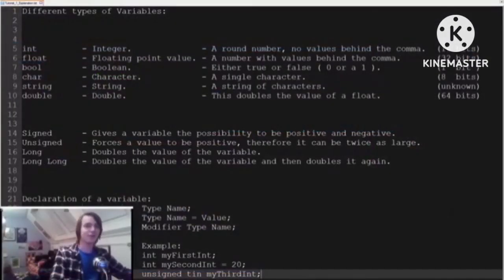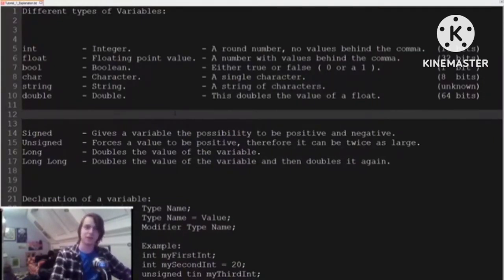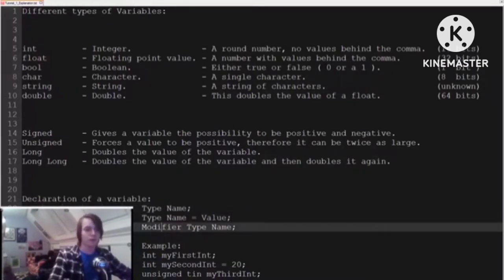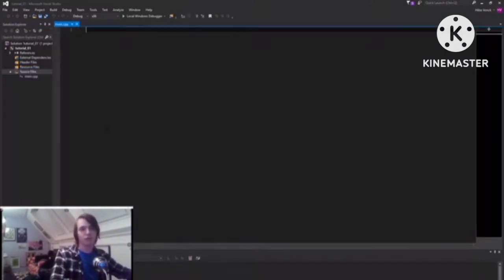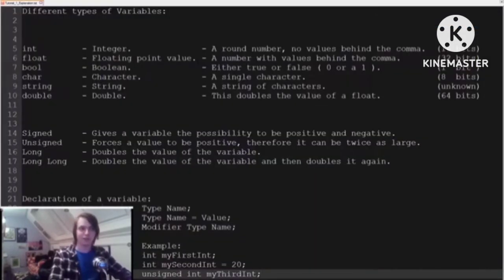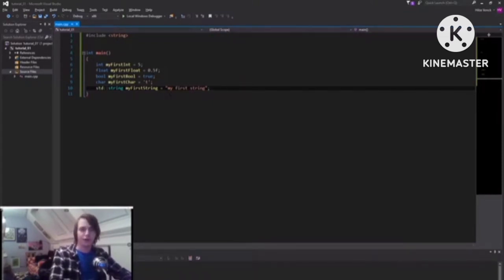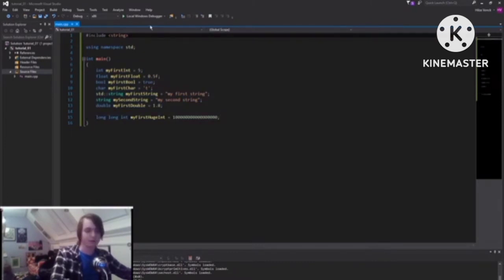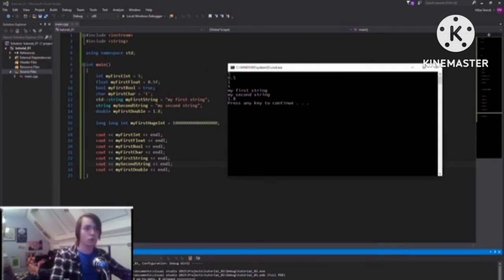C+++(progarming) simpl and uenrdstandabl